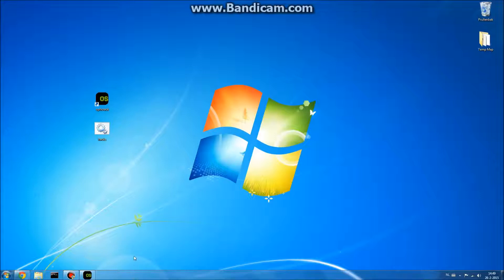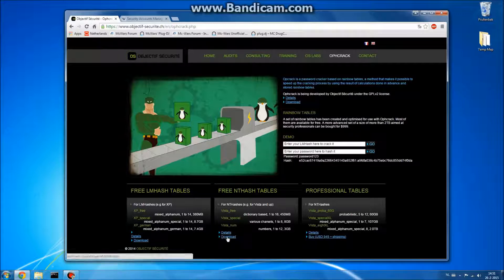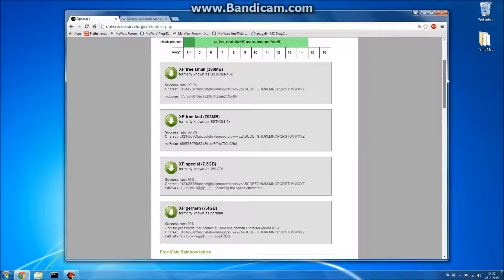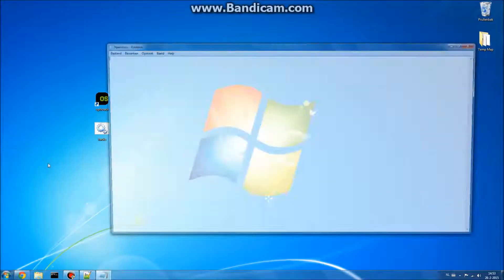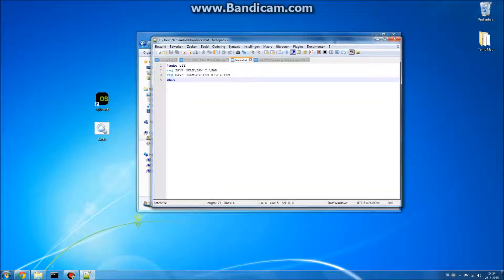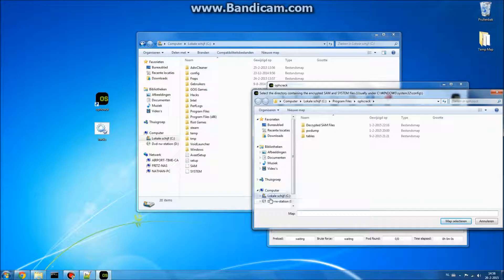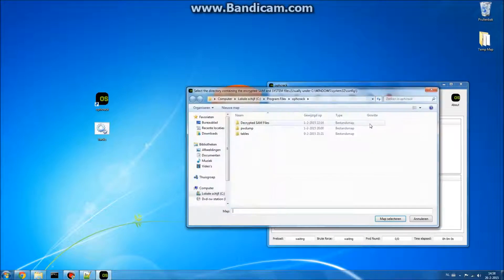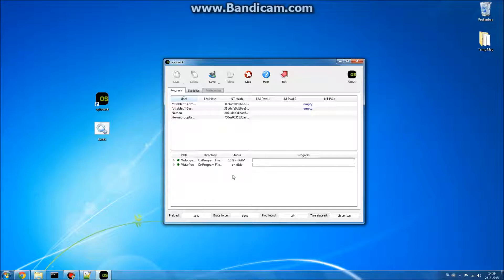How to get a password with Ophcrack :: No virusses or other programs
In this video I will teach you guys how to crack a password using ophcrack. This is completely virusfree and no other programs will be installed. Do keep in mind to use this for emergency purposes only and not to crack anybody's password.